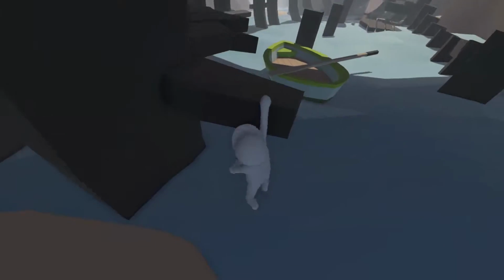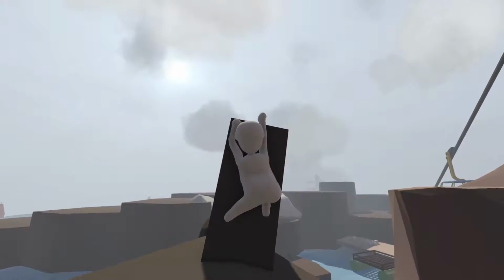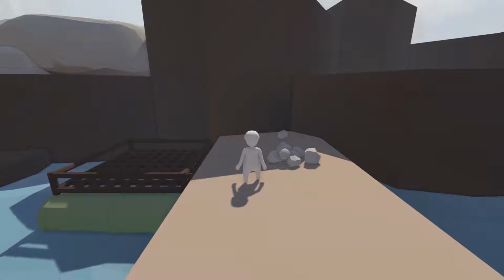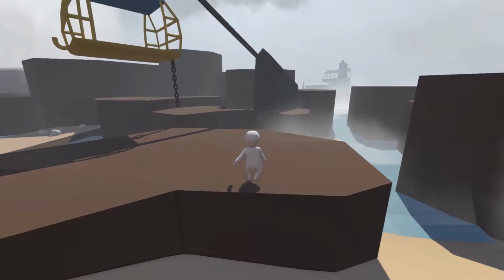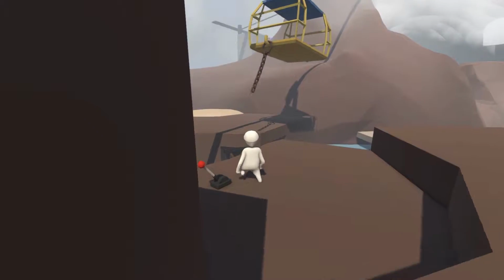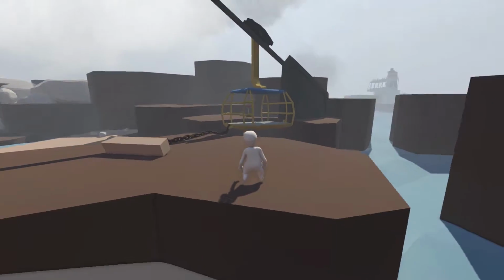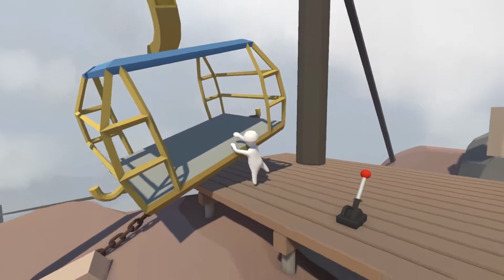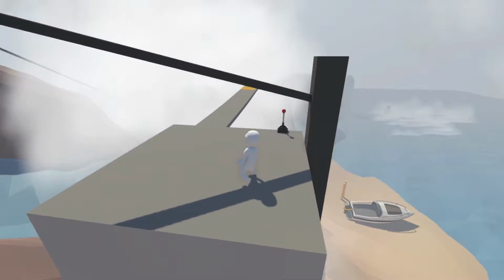Human: Fall Flat #10 - "The Laziest of Rivers"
Floating on down!

Listen to My Podcasts → soundcloud/bearinabackpack